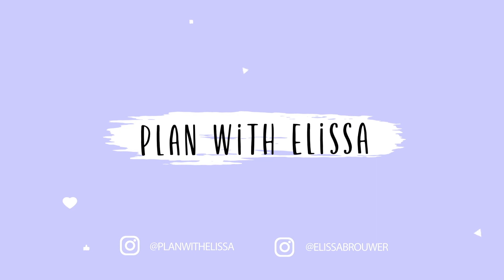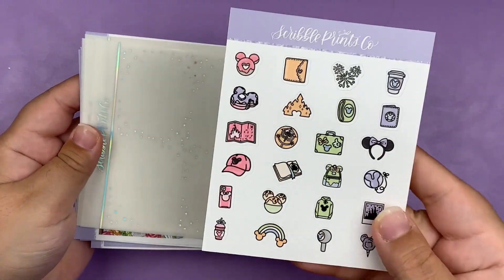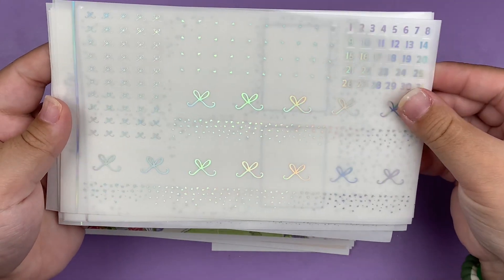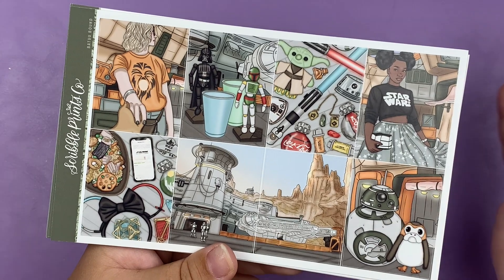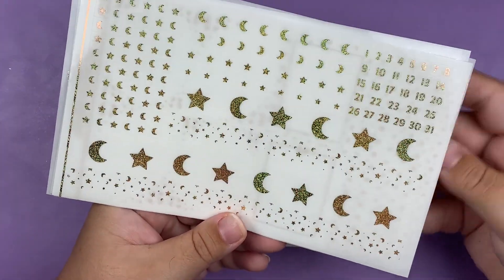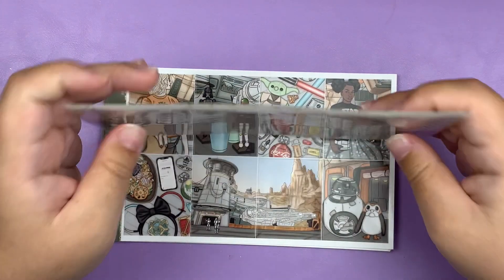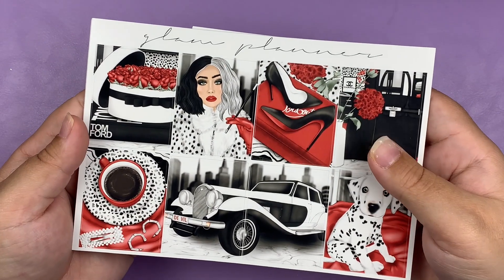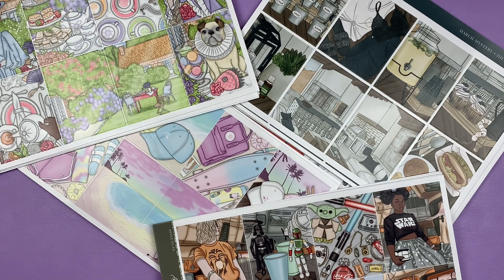May 2021 Kit Line Up | Ft SPC, Caress Press, and Glam Planner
EQUIPMENT USED IN VIDEO:
TRIPOD: Arkon
EDITING SOFTWARE: iMovie